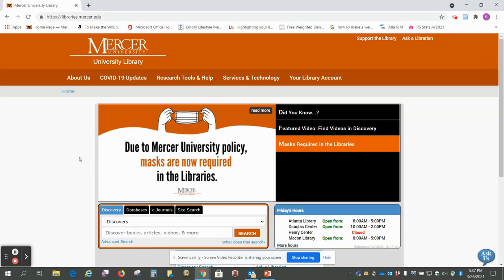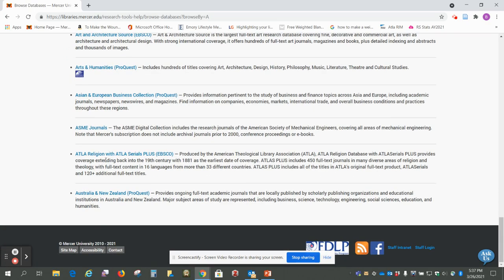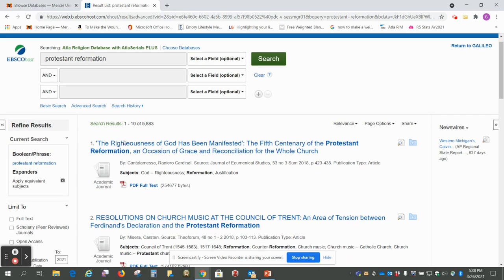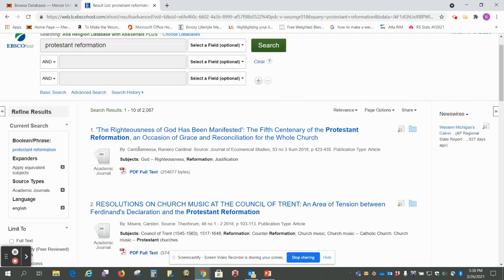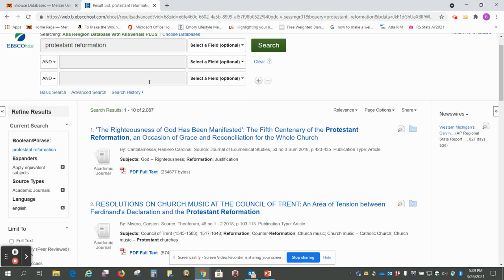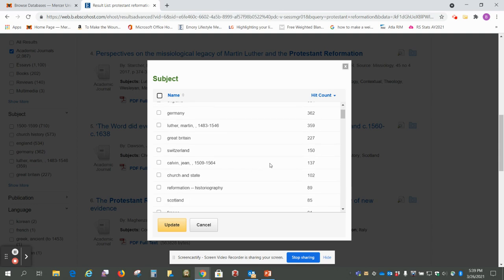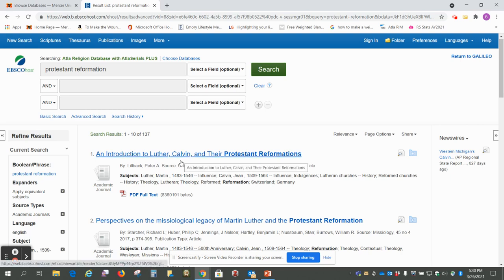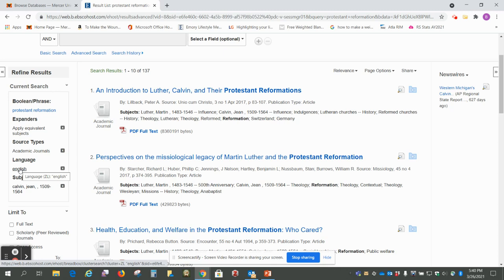Protestant Reformation: Finding Journal Articles for Dr. Ruffin's RELG 130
Use this video to learn how to find relevant journal articles related to the Protestant Reformation for Dr. Ruffin's RELG 130: Introduction to the New Testament course.